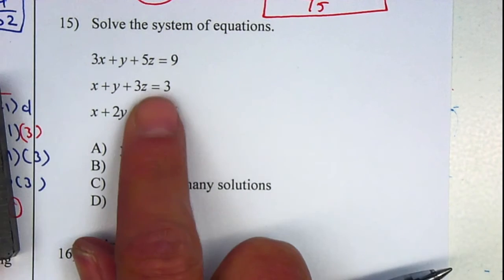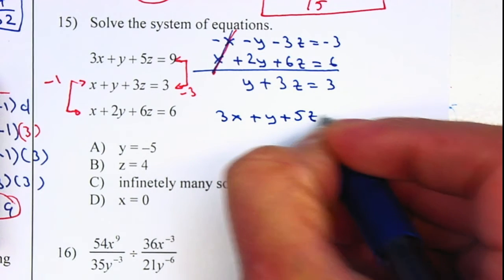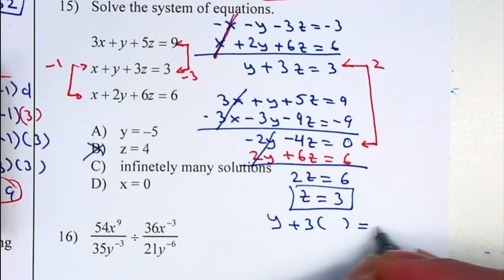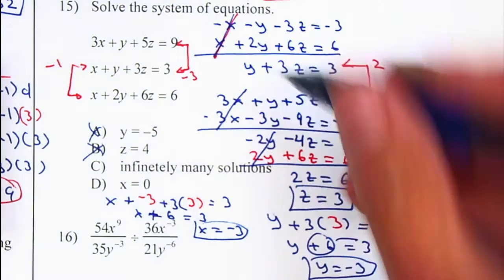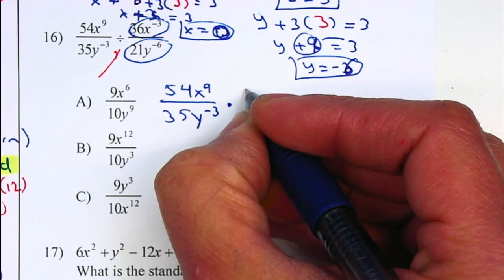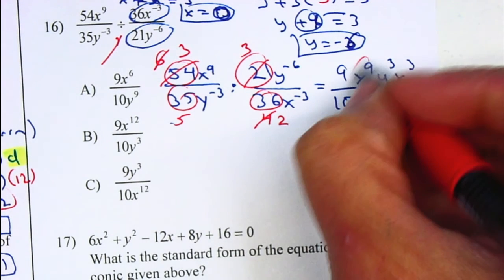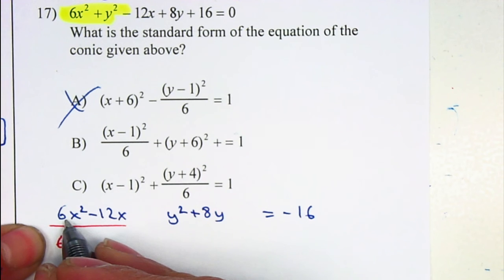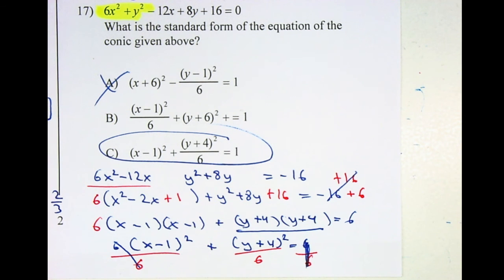Alg2 Chapter 12 Practice Test Open Response Project Part 4